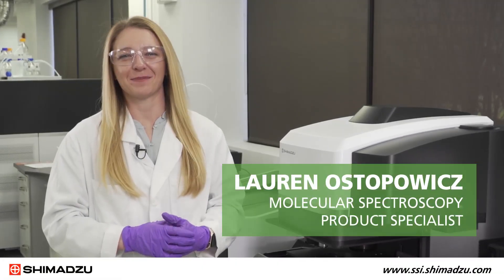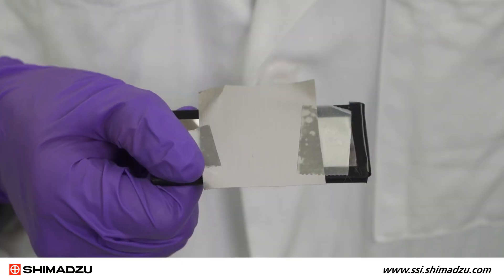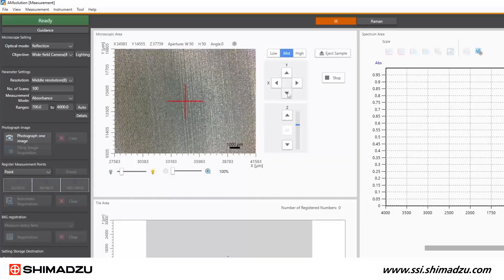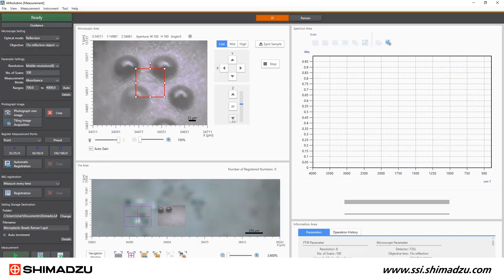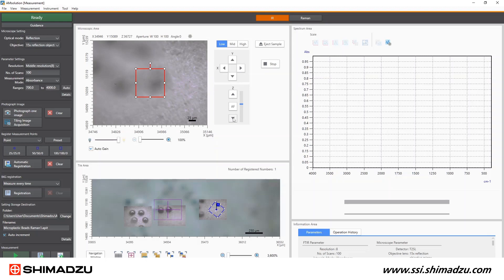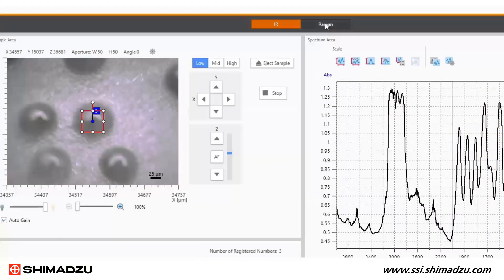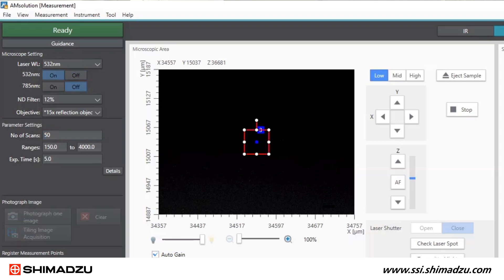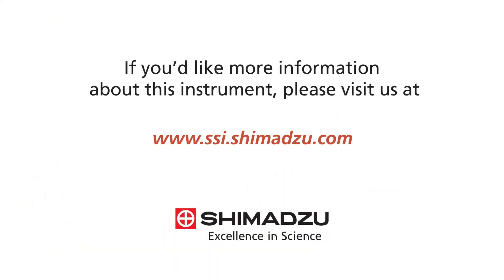How to Analyze and Identify Microplastics with the AIRsight Infrared/Raman Microscope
This video offers a basic demo of the process and practices for analyzing and identifying microplastics using the AIRsight infrared/Raman microscope.

0:00 - Introduction
0:20 - Powering On AIRsight
0:43 - AMSolution Measurement
1:10 - Sample Placement
1:30 - Select your FTIR mode
2:23 - Finding Measurement Position
3:08 - 15x Objective Mirror in Place
3:49 - Finding sample locations
4:13 - Set the aperture
5:18 - Setting the background location
5:57 - Where to save the data
6:23 - Raman time
6:33 - Raman measurement settings
6:53 - Microscope settings
7:25 - Measurement Conditions
8:15 - File saving
8:25 - Sample Scan
8:38 - AM Solutions Analysis Window
8:54 - Closting Statement